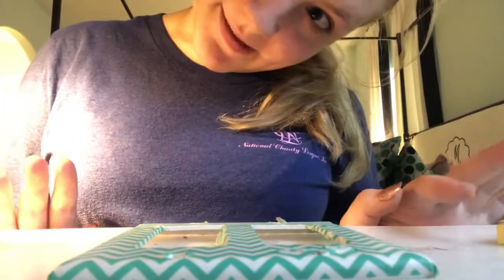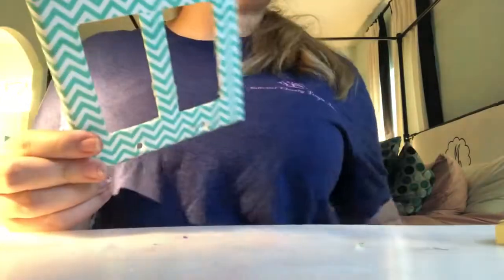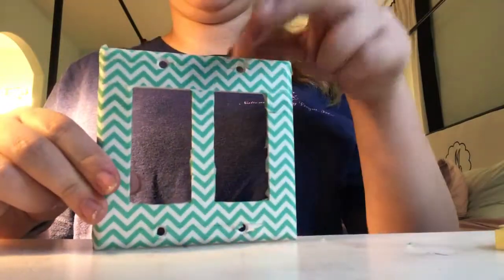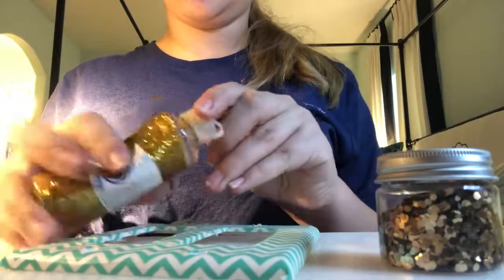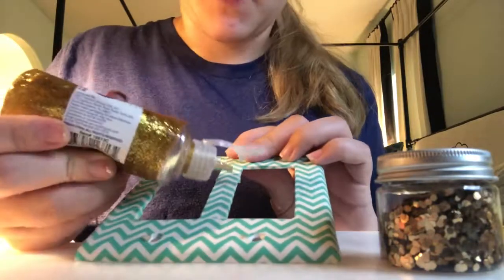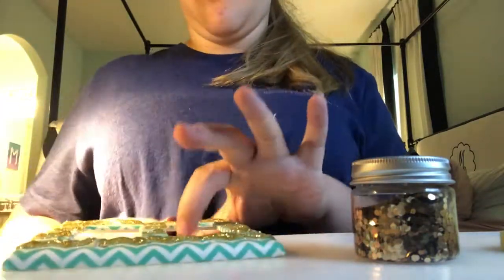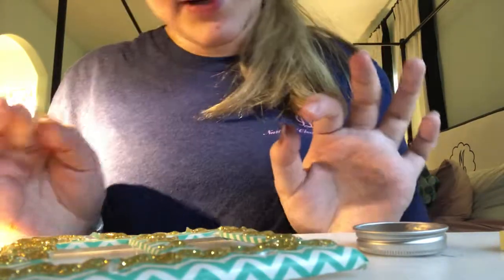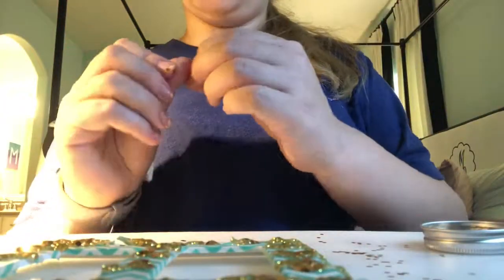DIY for light switch cover